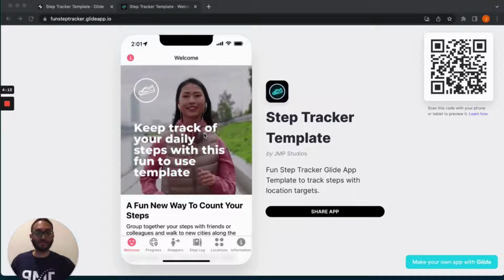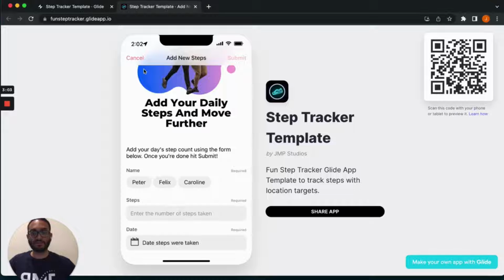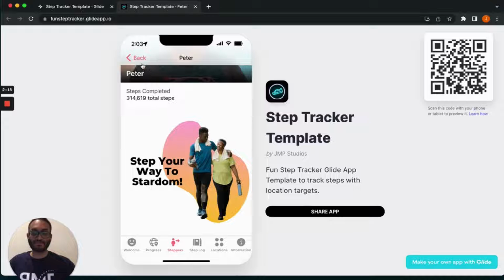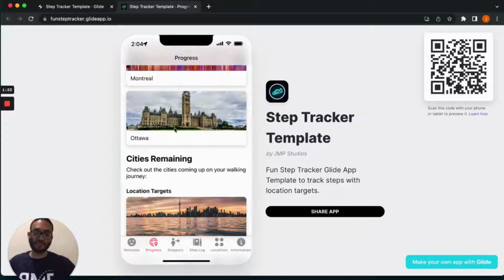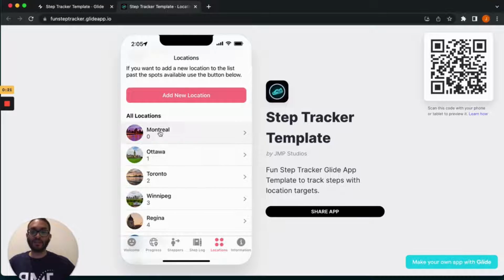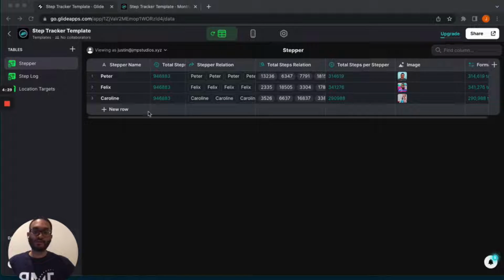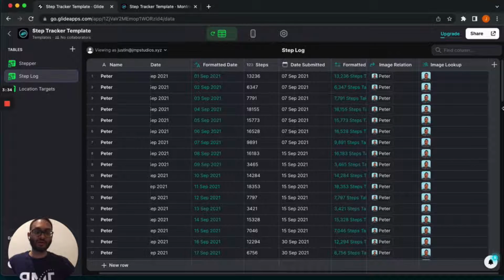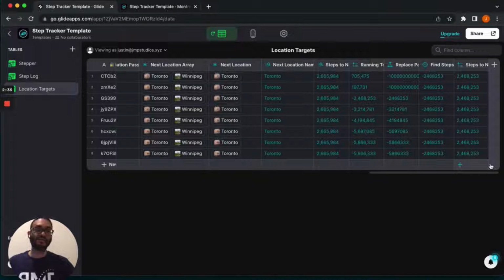Step Tracker Glide Template Walkthrough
Create Glide Applications with JMP Studios! Watch this walkthrough to see the Step Tracker template application that you can use to keep track of your daily steps.

Develop Unlimited NoCode Applications with JMP Studios at jmpstudios.xyz.